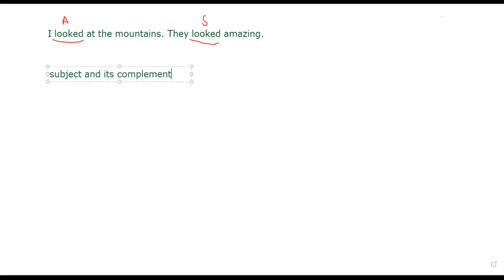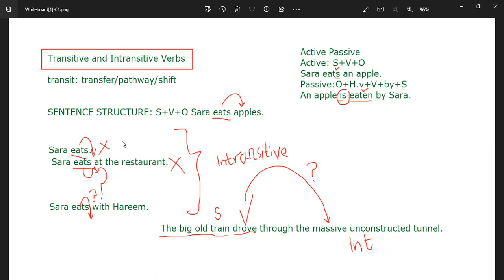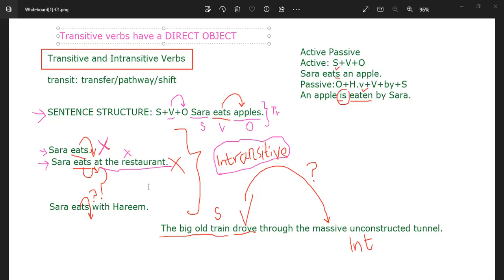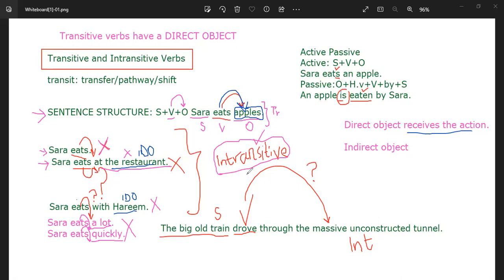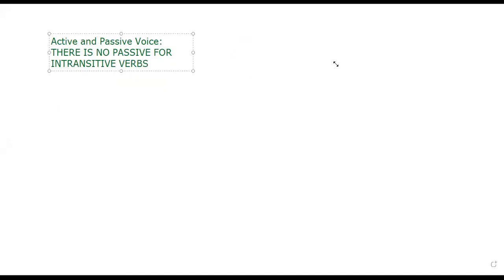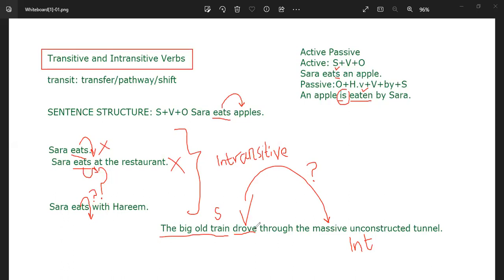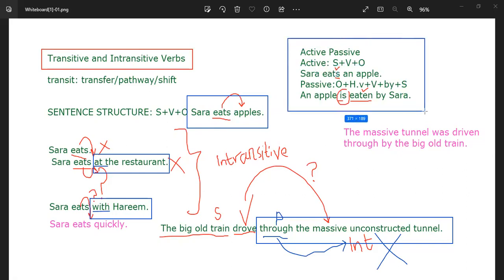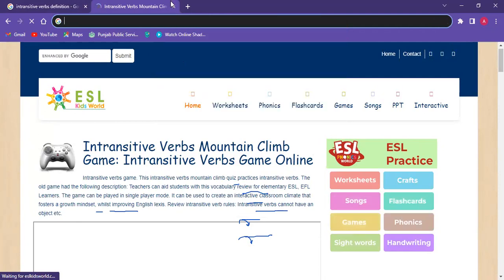Parts of Speech Lecture 4 (Part 2): Verbs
Another category of verbs are Transitive and Intransitive Verbs:
1. Transitive Verbs have a Direct Object,
2. Intransitive Verbs cannot have a Passive Voice.